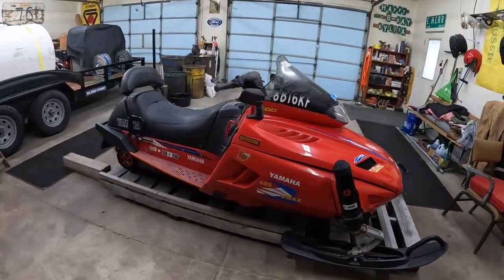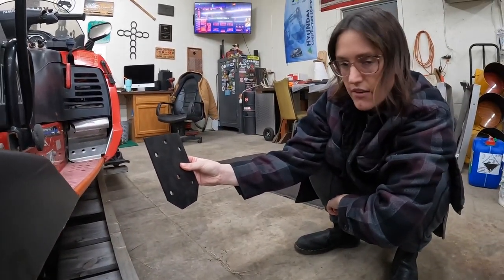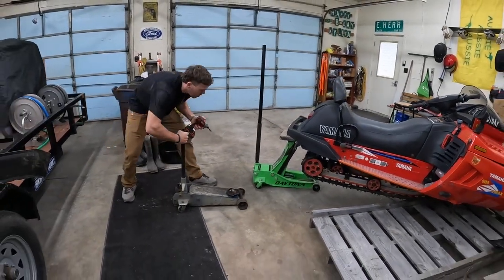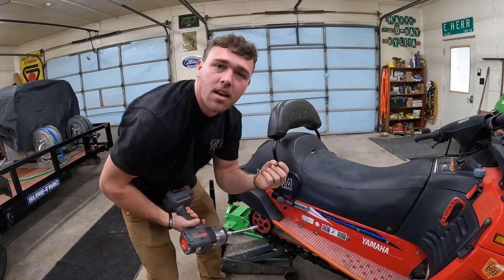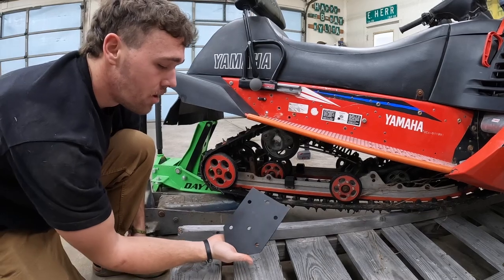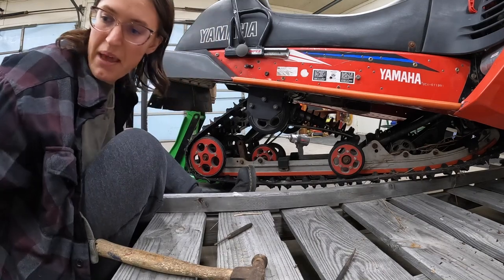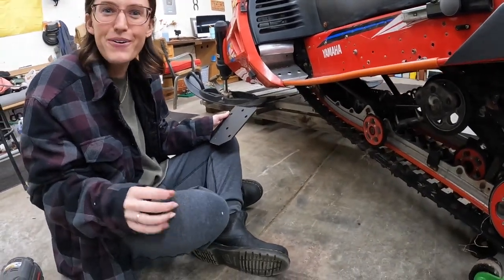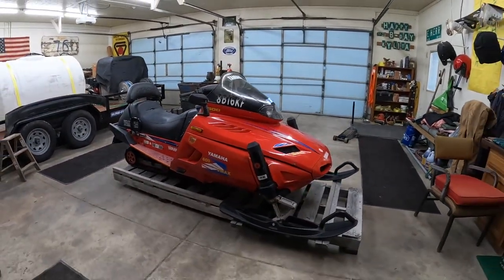Vmax Drop Bracket Lift Kit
Hey Everyone! Think she’s looking like a mean machine? Think I should attempt to wrap the mighty Vmax? Let me know lol

94-96 Yamaha Vmax Drop Bracket Lift Kit installation